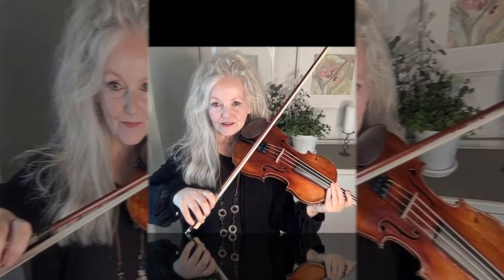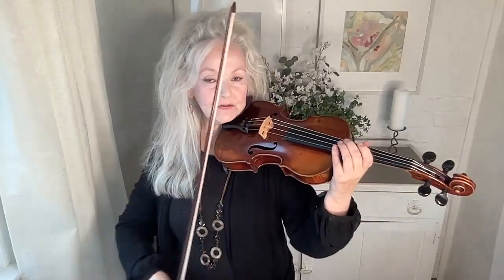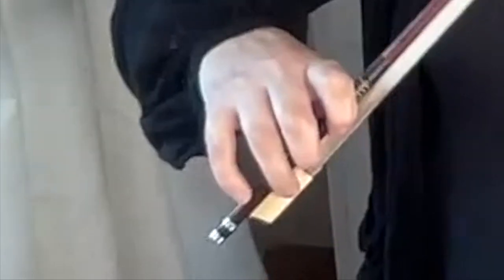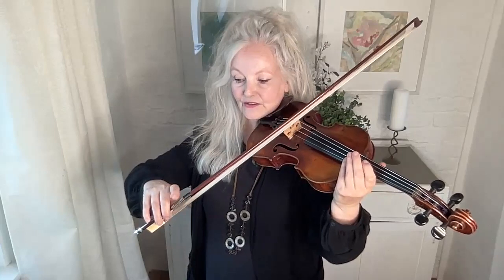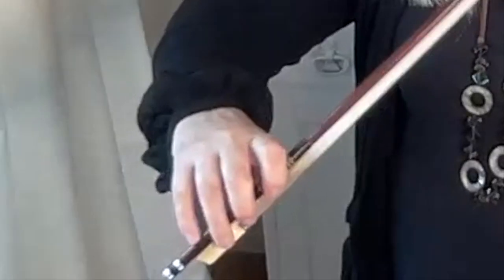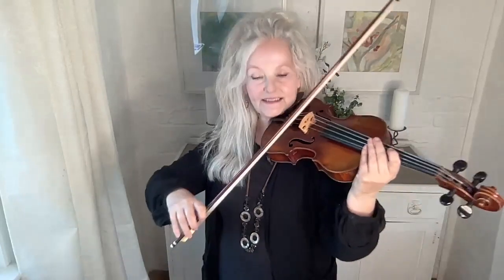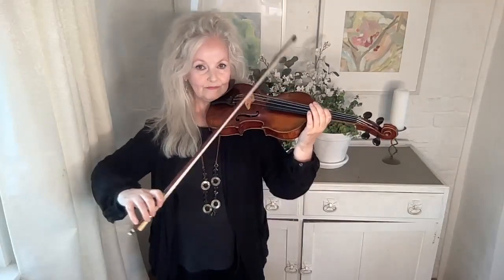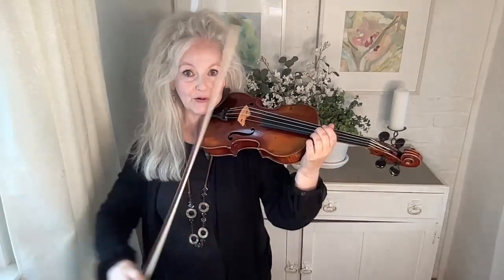Bounce Your Bow To Strengthen Your Pinkie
There's a very simple yet effective exercise that helps the pinkie get used to bearing the bow weight. Feeling the bow is almost weightless is possible and one of the joys of violin playing. Let's explore it together. Mary V